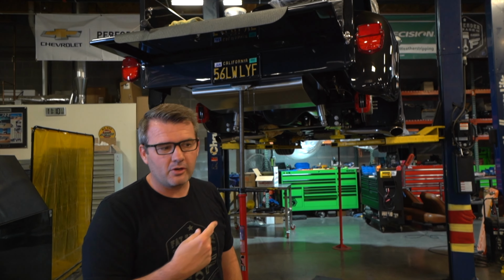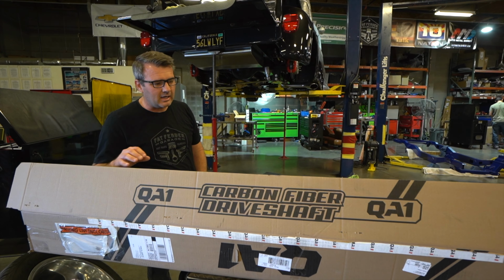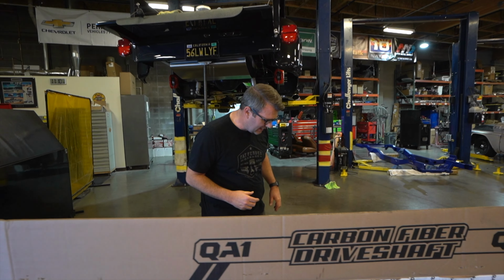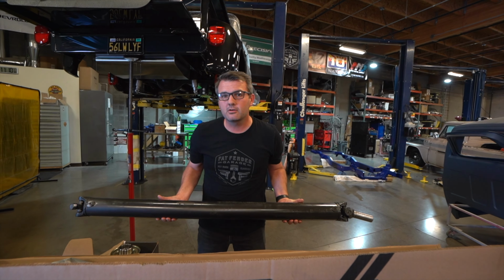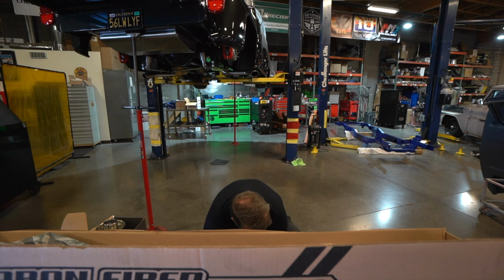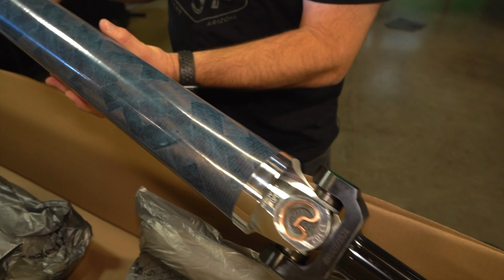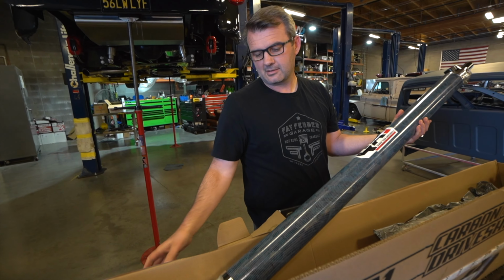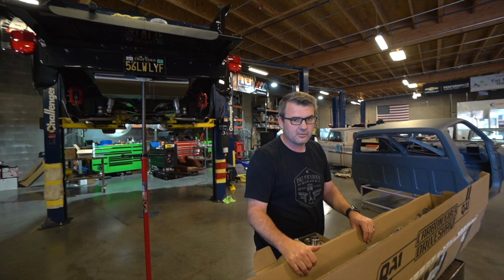Installing a Carbon Fiber Driveshaft into a 1956 F100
The customer requested that we swap his old driveshaft with a brand new one from QA1. This driveshaft is forged out of carbon fiber for a light weight feel, and to be more durable for the years to come that this truck will be in his family. QA1 driveshafts do much more than save weight. They're designed with the proper torsional stiffness to help your car off the line. Drag racers will see better 60-foot times and road racers will see smoother operations at high speeds.The fiber is also wound at specific angles for each application to ensure ultimate torque capacity under the most extreme conditions while maximizing critical speed. We hope our customer loves it. Make sure to follow us on Instagram or Facebook to see the behind-the-scenes on our builds and projects, and subscribe to our channel and hit the little bell icon so you don't miss a video.

Check out our site for hundreds of quality and custom products for classic trucks. Chevy, Ford, GMC, you name it.